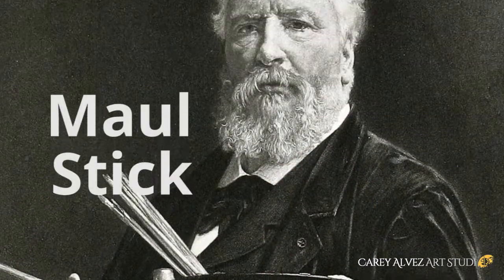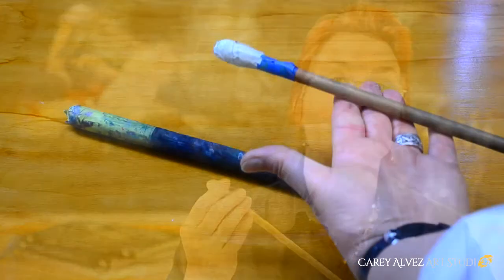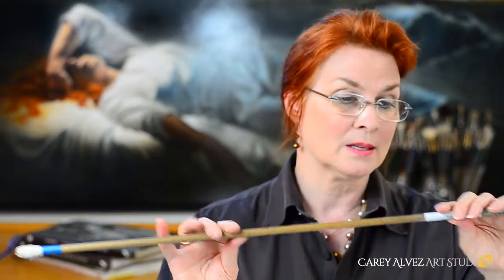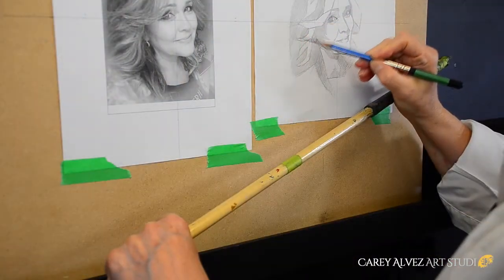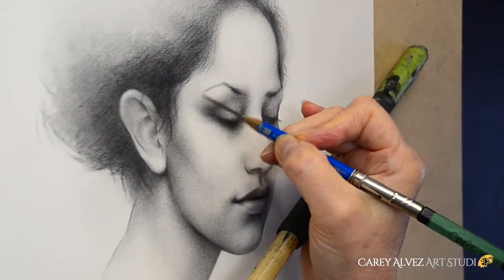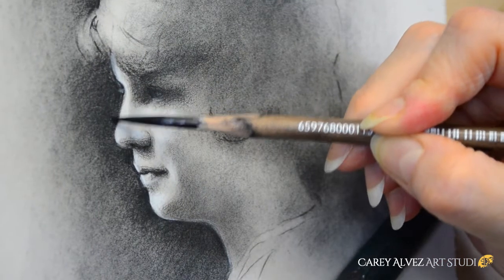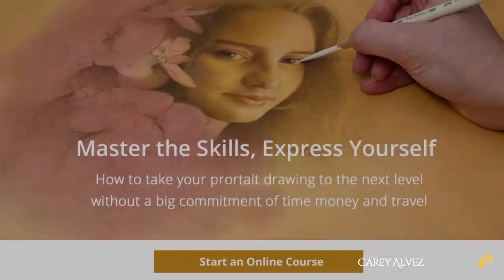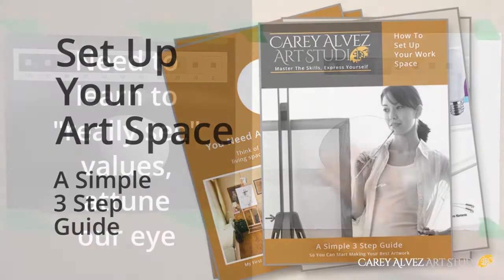How to NEVER Smudge Your Art (Use a Mahl Stick!)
In this video, I'll will show you a valuable tip to prevent smudging your art while working on your artwork. By using a mahl stick, you can keep your hands off the surface of your artwork, ensuring clean and pristine results every time. Say goodbye to accidental smudges and hello to flawless creations with this simple yet effective tool! Watch now to learn how to elevate your art to the next level.

Whether you're a beginner or looking to improve your skills, my tutorials will guide you through the process, helping you unleash your creativity and take your drawing abilities to the next level. Get ready to elevate your artwork and impress with your portrait drawing abilities! And get used to hearing ... Wow did you do that?

I bring over 40 years of experience as a fine artist, graphics designer, photographer, multi-media developer and teacher.
My drawings and paintings have won international awards. I have been the lead concept artist and developed over one hundred online courses.